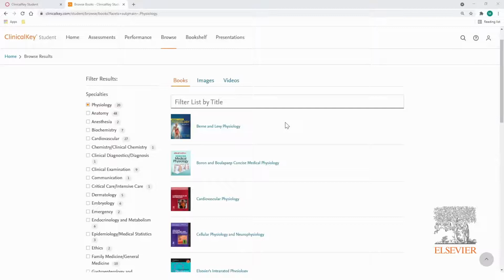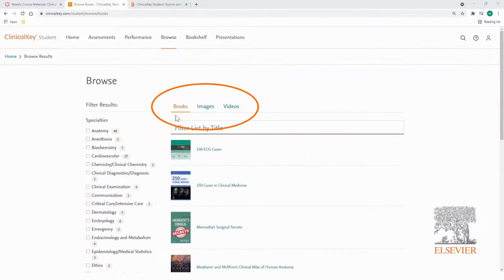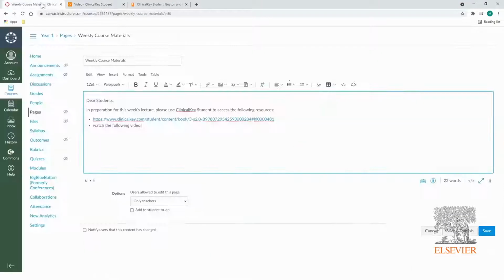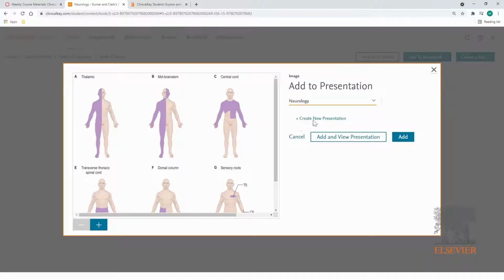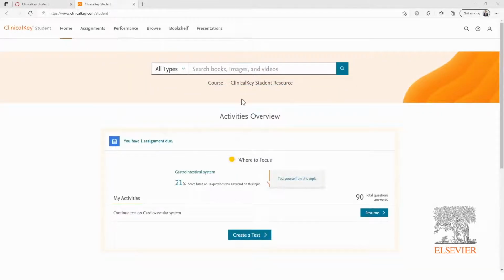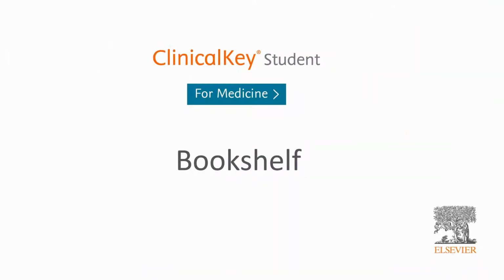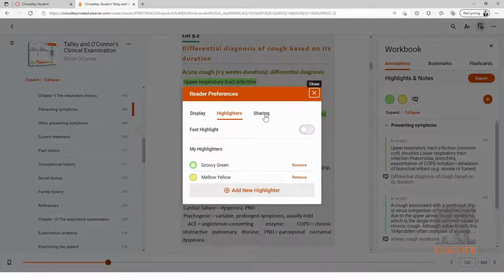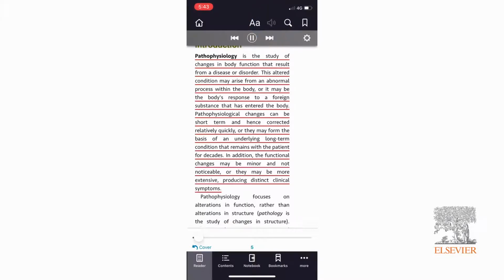ClinicalKey Student Medicine Foundation - Compiled Faculty Training Video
A training video focusing on key Faculty and Student Use-Cases of ClinicalKey Student Medicine Foundation, including Browsing and Sharing Content, Presentation Builder, Search and Bookshelf.